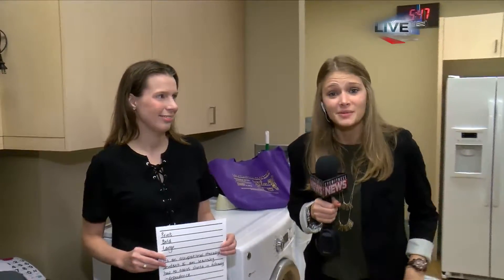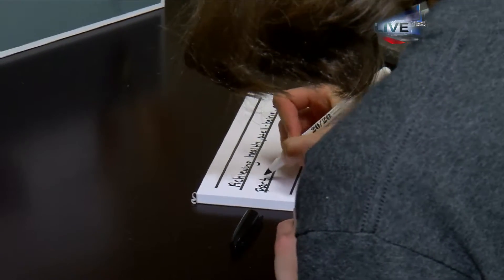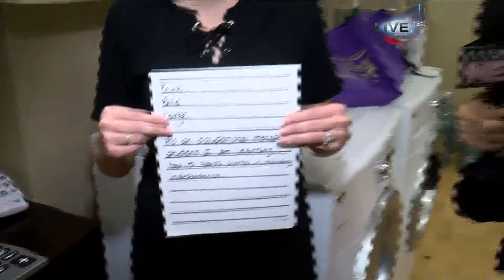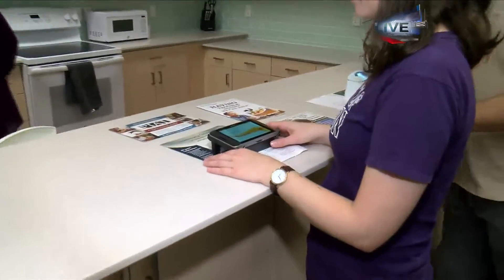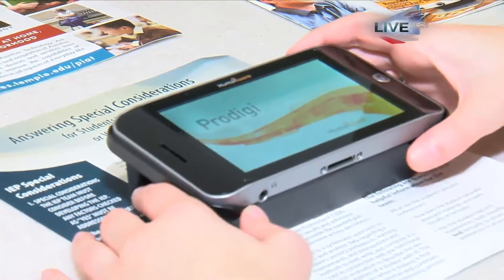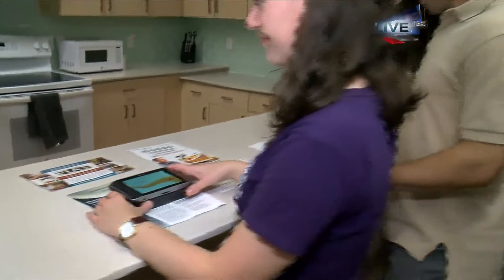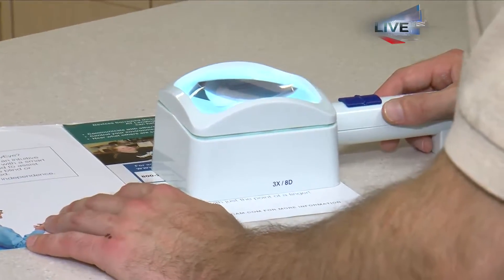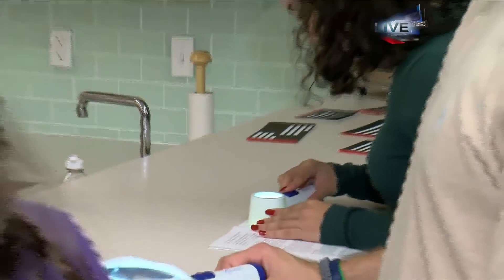Ability in Disability 5:30 am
conference at the u